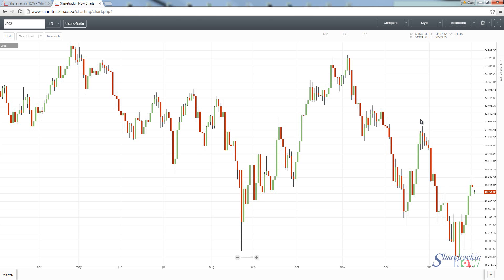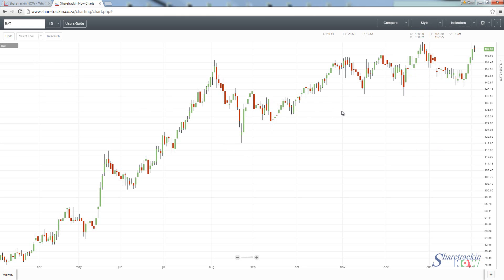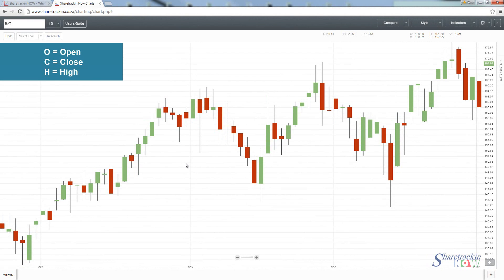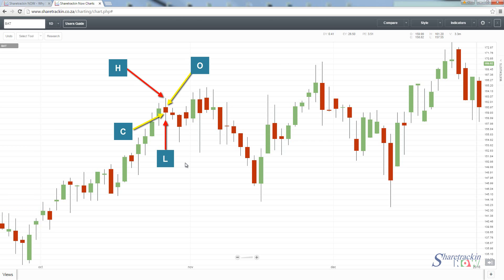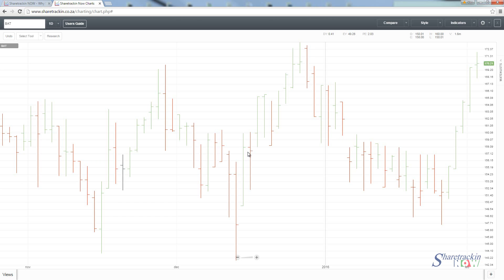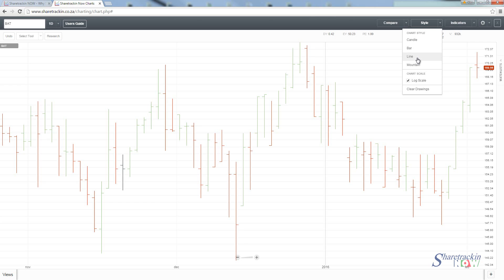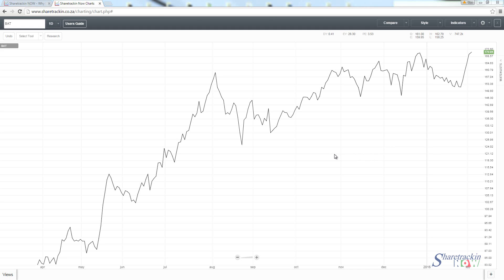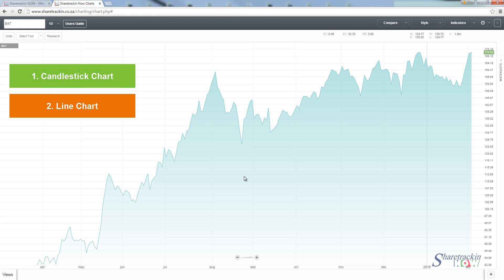Technical Webinar - Charting Styles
Looking at the different types of charting styles available.